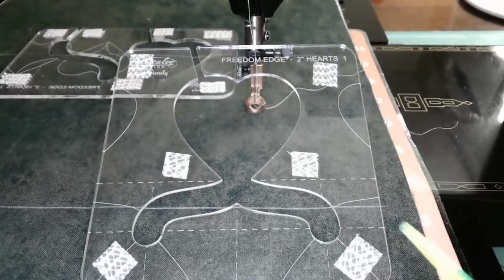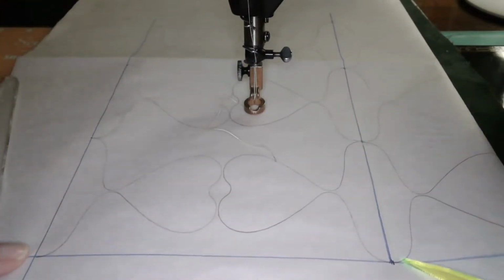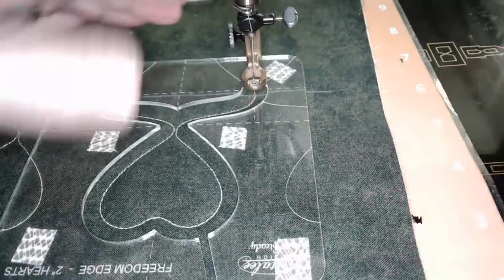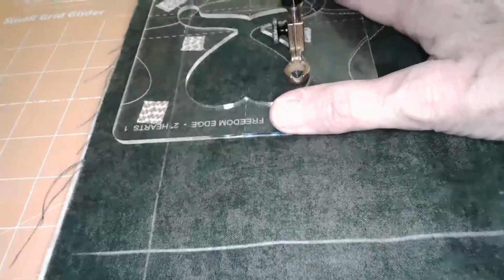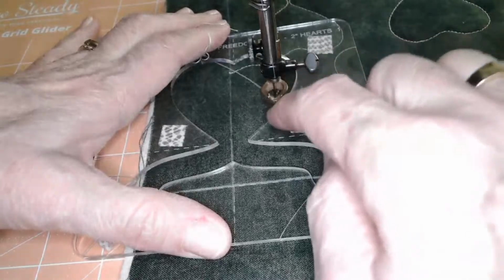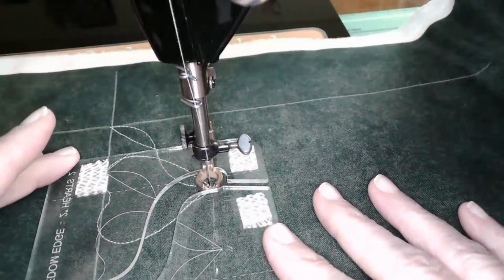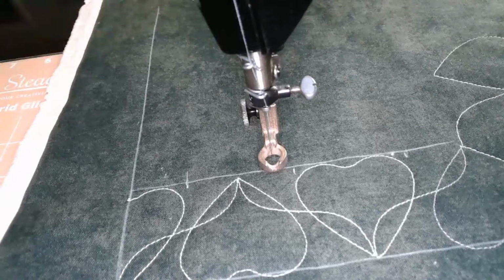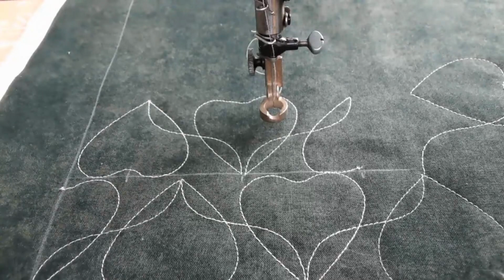COFFEE WITH KATHY QUILTING WITH THE FREEDOM EDGE TEMPLATE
The template for our last Coffee with Kathy for 2024 will explore the Freedom Edge Heart 2 piece template set.  You will fall in love with this set of hearts as they are able to be placed for a complete edge-to-edge design as well as are very useful as a border treatment.  Please join us at 6:00 am Pacific Time, 7:00 am Mountain Time, 8:00 am Central Time, 9:00 am Eastern Time and see the ideas of how this versatile and fun set of templates can be used.